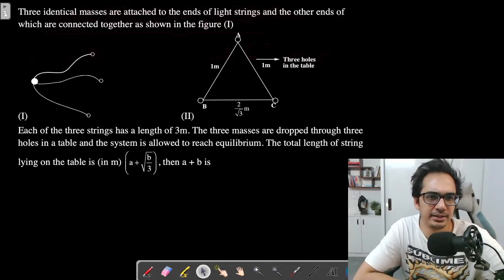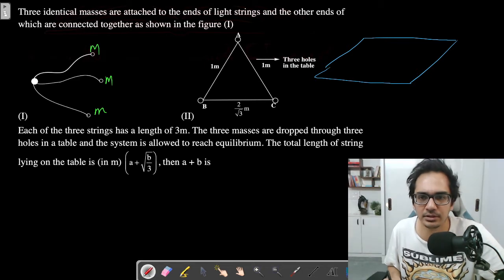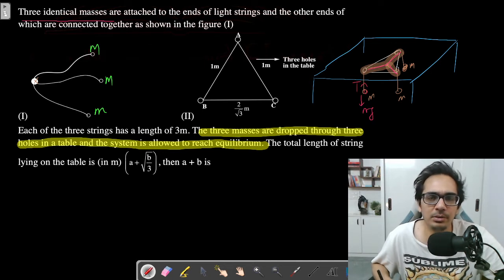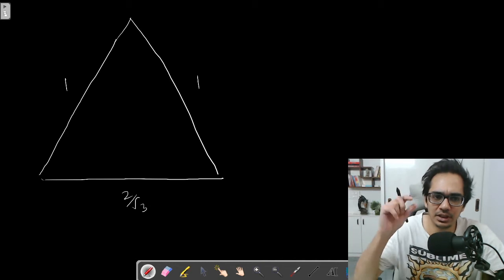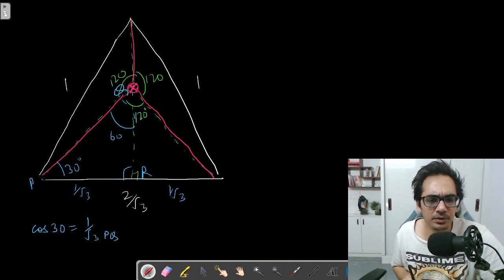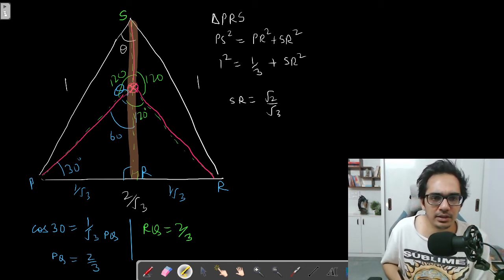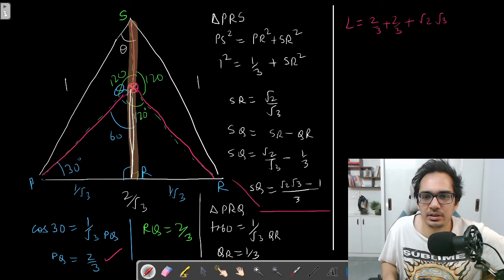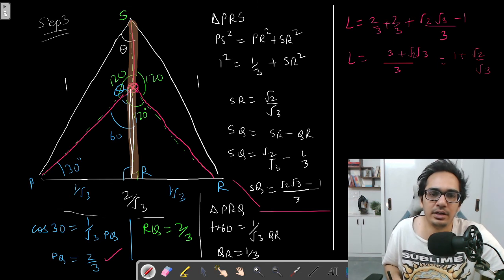Are you good in Geometry ? You must try this Simple yet Challenging Problem on Equilibrium of Forces